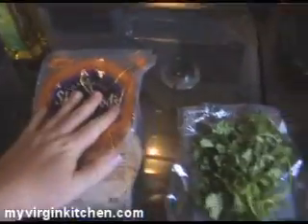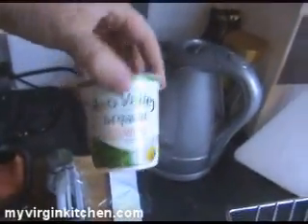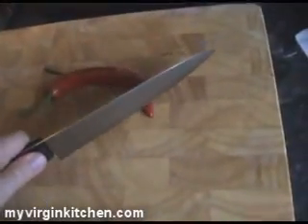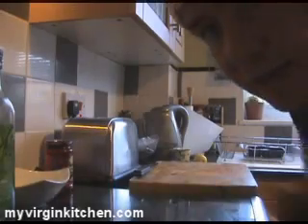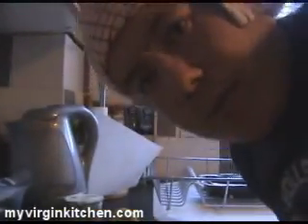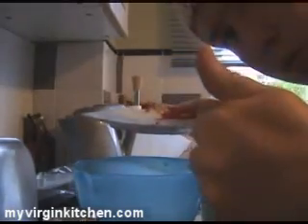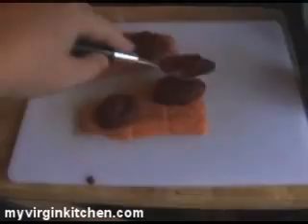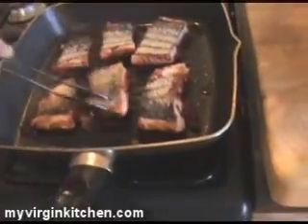Salmon Tikka with Cucumber Yoghurt - MYVIRGINKITCHEN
Barry attempts a salmon tikka dish that is bloomin tasty and soooo quick!